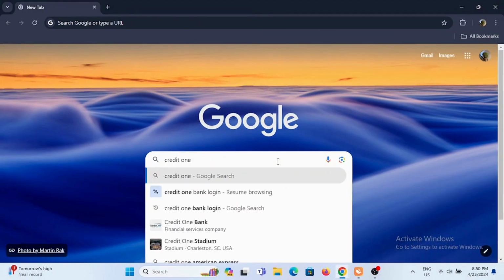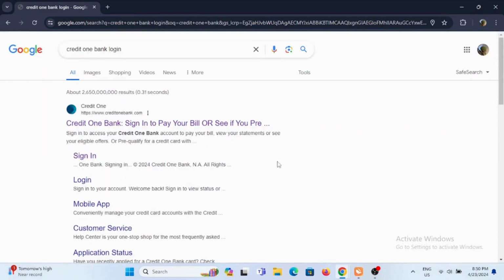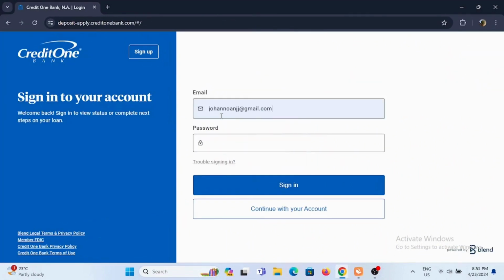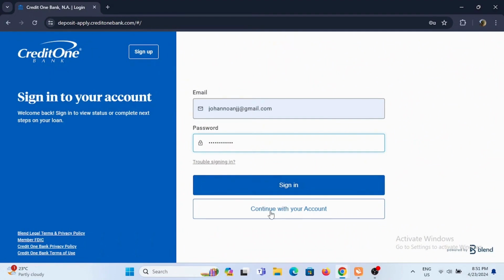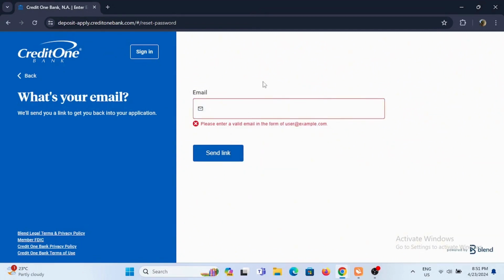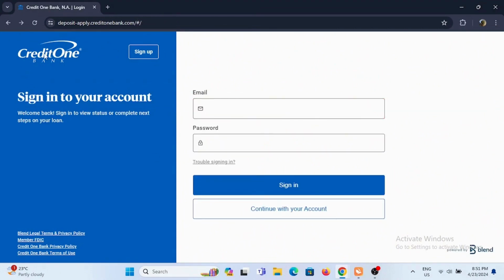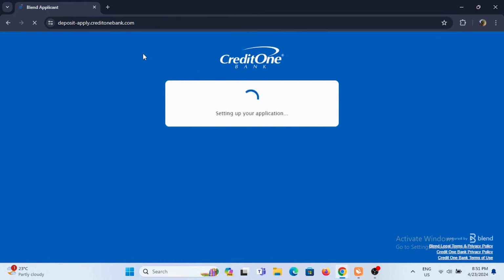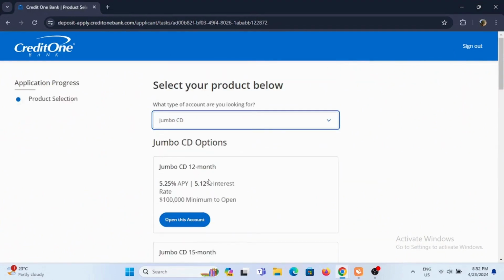How To Activate Credit One Bank Credit Card Online 2024 | Credit One Bank Credit Card Activation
Activating your Credit One Bank credit card online in 2024 is a simple process, and this detailed video tutorial will guide you through every step. Whether you're a new Credit One Bank customer or you've just received a replacement card, this guide will help ensure that your credit card activation is smooth and secure.

In this video, you will learn:
- How to find the Credit One Bank activation page
- Step-by-step instructions for entering your credit card information safely
- Tips for setting up your online account and managing your new Credit One Bank credit card

Activation of your Credit One Bank card is crucial for starting to use your card for purchases, online shopping, and building your credit score. Follow along as we show you the quickest and safest method to activate your card online.

Key Topics Covered:
- Credit One Bank credit card activation
- Secure online activation process
- Tips for first-time Credit One Bank users